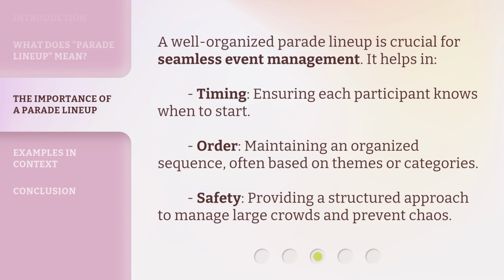Understanding "Parade Lineup": A Guide for English Learners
Decoding Parade Lineup: A Guide for English Learners • Unravel the mystery of 'Parade Lineup' with this comprehensive guide designed specifically for English learners. Gain a clear understanding of the concept and learn how to navigate through the complexities of organizing parades. Don't let language barriers hold you back - watch now and become a parade expert!

00:00 • Introduction - Understanding "Parade Lineup": A Guide for English Learners
00:30 • What Does "Parade Lineup" Mean?
00:58 • The Importance of a Parade Lineup
01:24 • Examples in Context